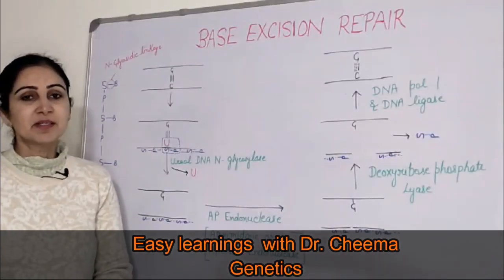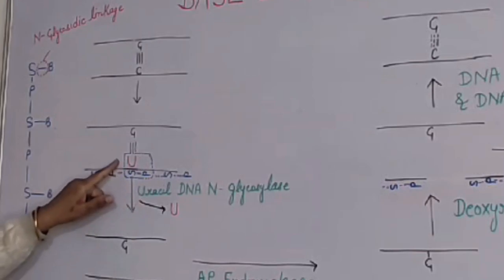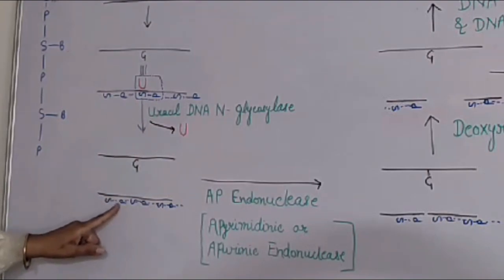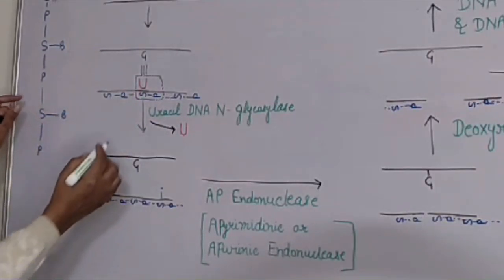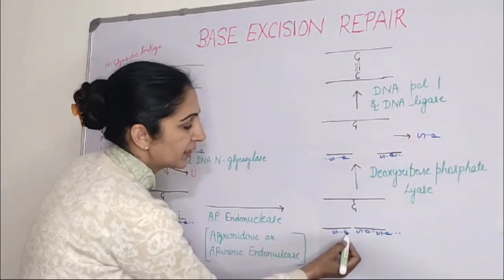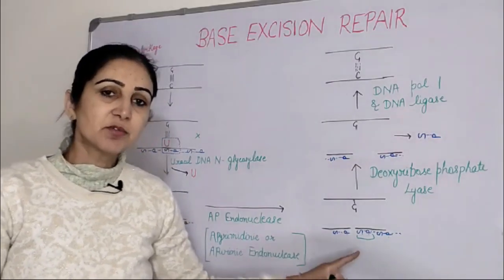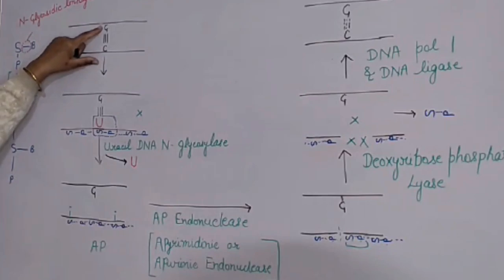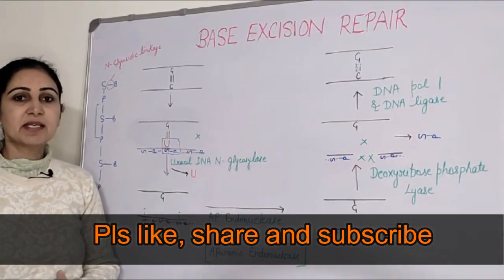BASE EXCISION REPAIR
Present video describes how the wrong base is excised singularly and then the remaining portion of nucleotide i.e. sugar and phosphate subunit is removed. After this excised portion is replaced with nucleotide with right base. In this way DNA repair is completed after excising the wrong base in first step.